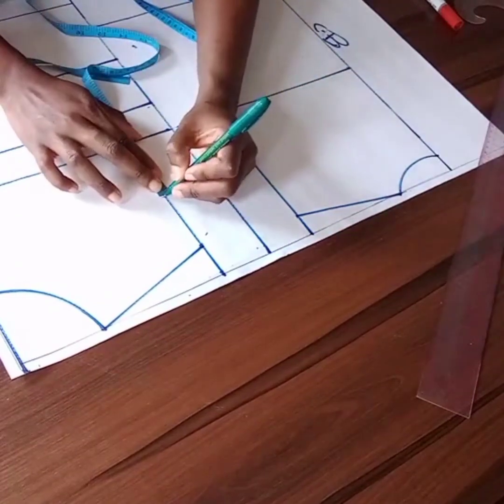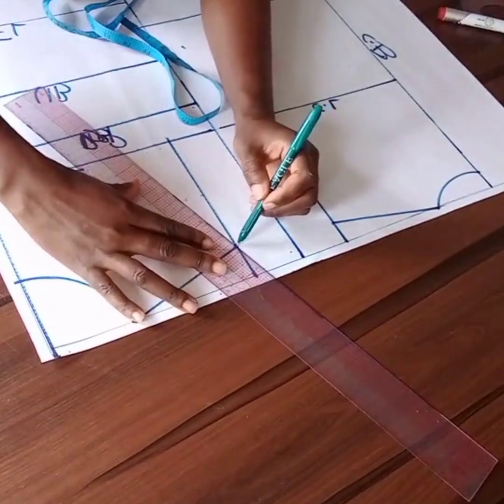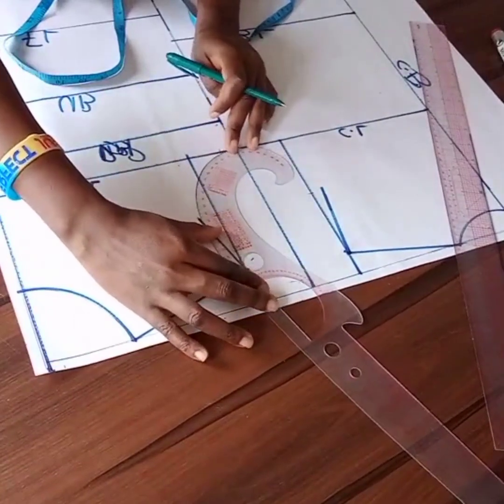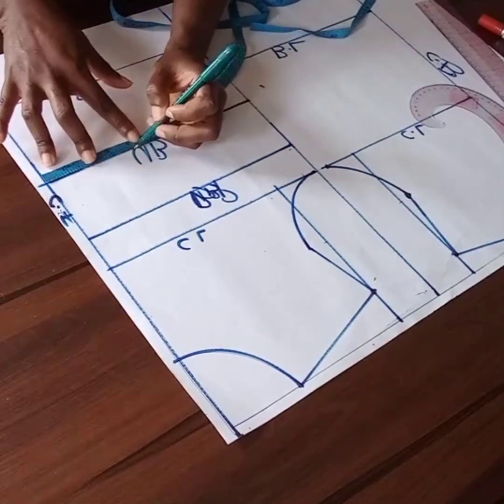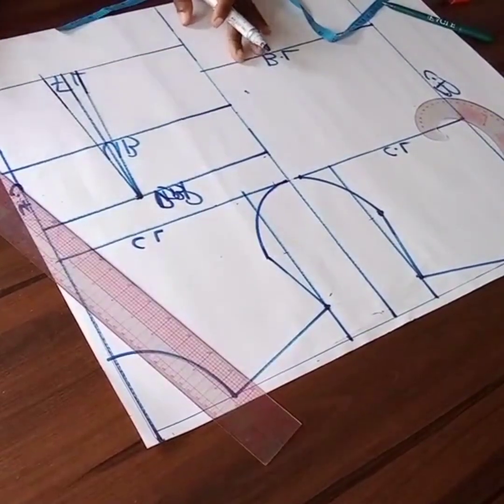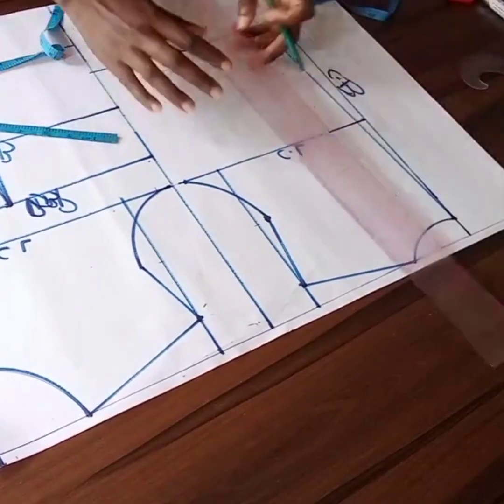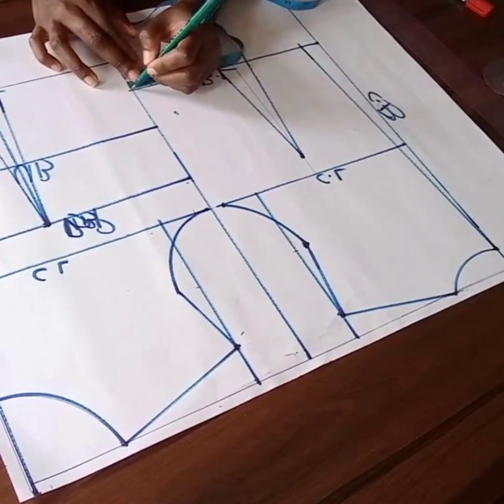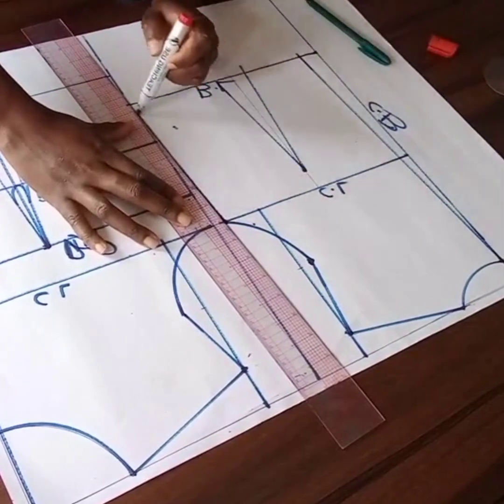HOW TO DRAFT A BASIC BODICE PATTERN.